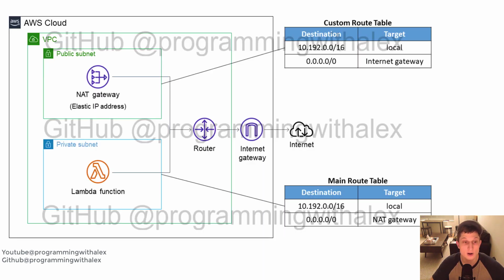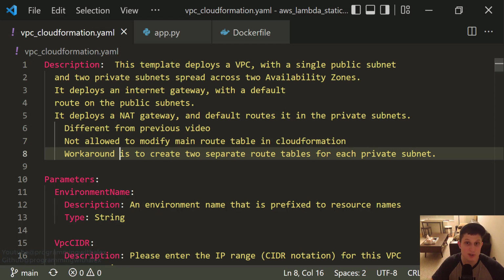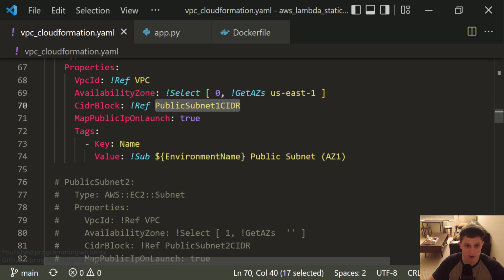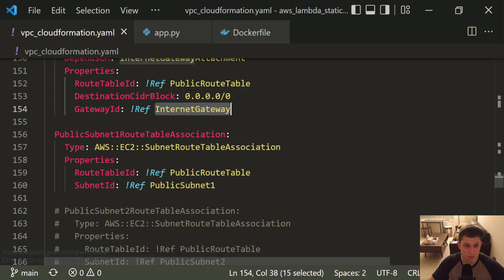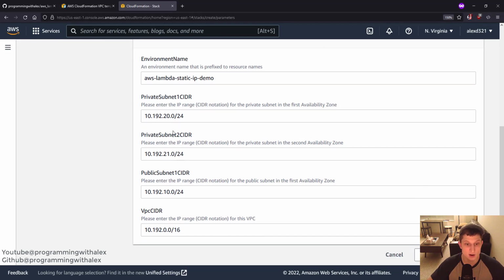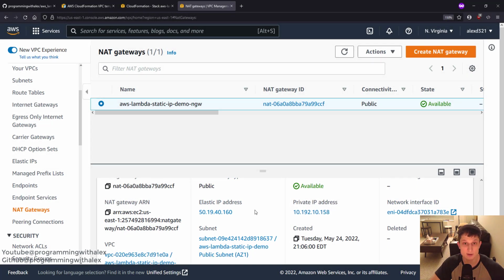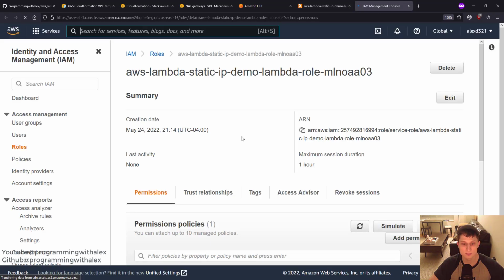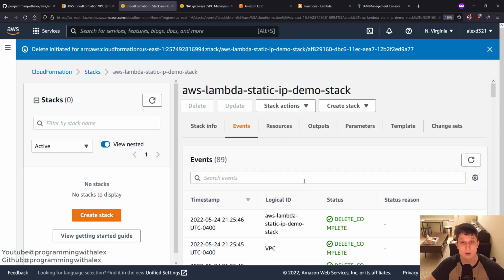AWS Lambda + Static Outgoing IP - Part 3: AWS Cloudformation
AWS Cloudformation VPC template

00:00​ - Introduction
00:18 - VPC Diagram Overview
01:57 - Clone repo
02:14 - Overview of AWS Cloudformation template
08:16 - Review of other code files
08:57 - Create Cloudformation stack
10:06 - Verify AWS components created
11:56 - Load python docker image to AWS
13:12 - Create lambda function
14:00 - Assign IAM role to lambda function
14:23 - Assign VPC to Lambda
14:42 - Verify static outgoing IP
14:55 - Delete Cloudformation stack